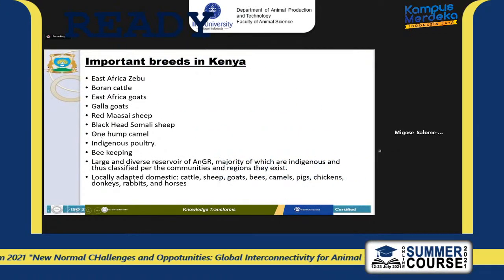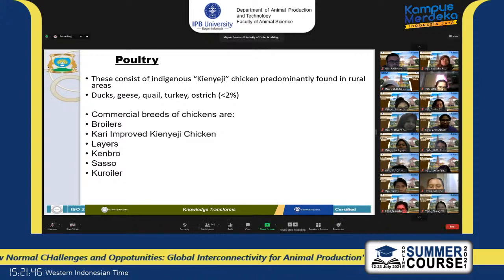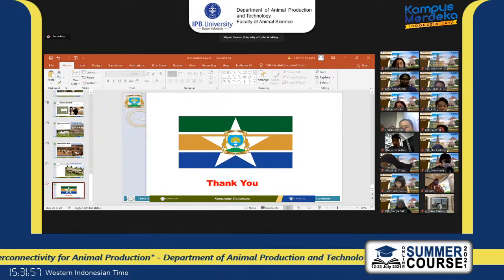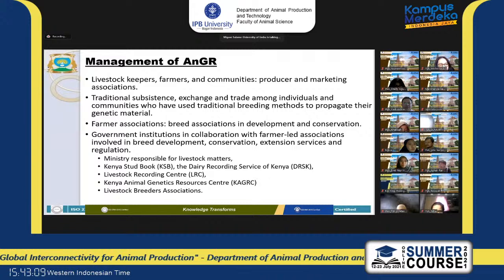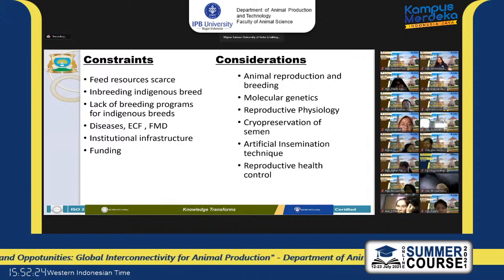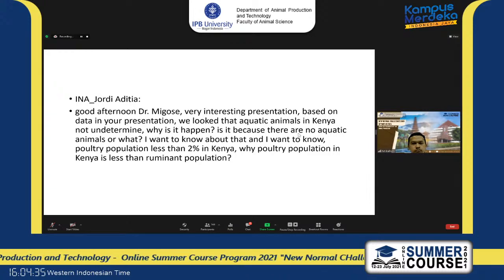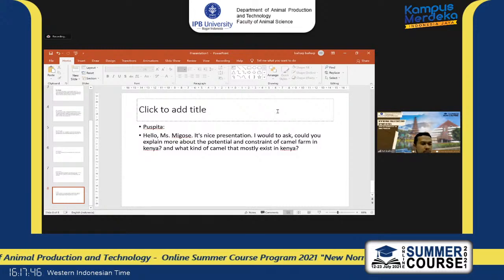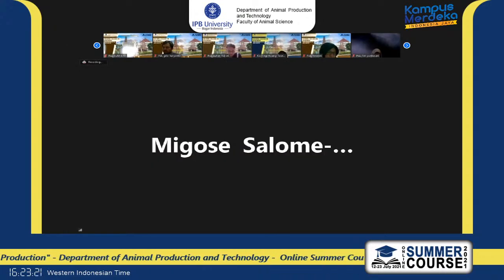Summer Course of Department Animal Production and Technology - DAY 5 - Part 2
Department of Animal Production and Technology